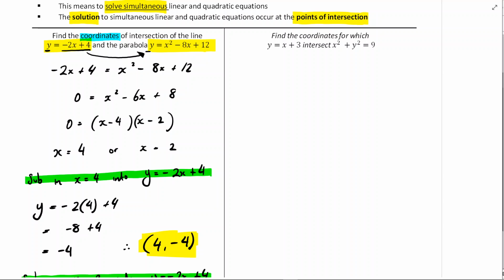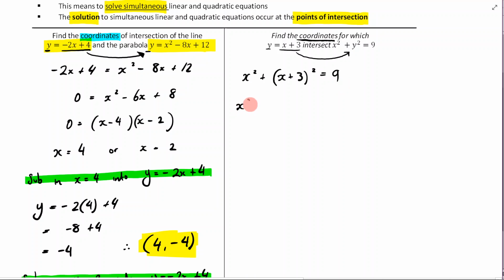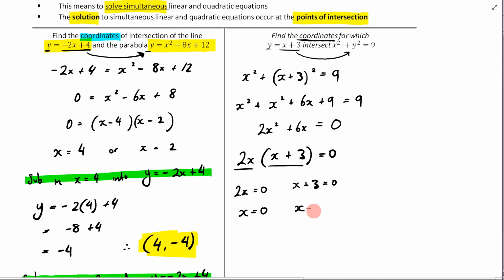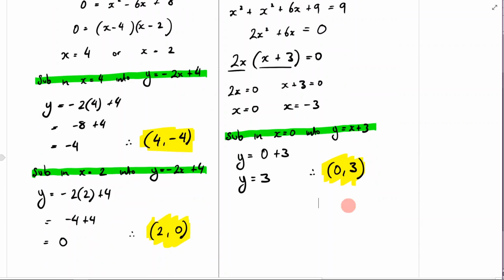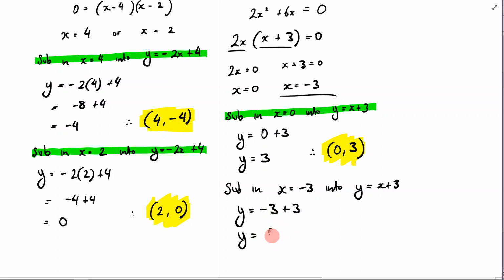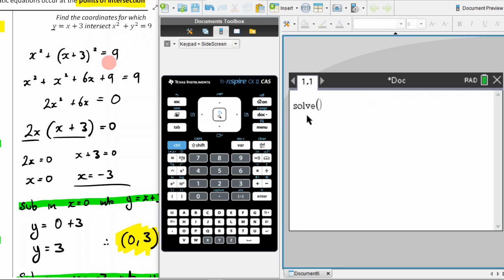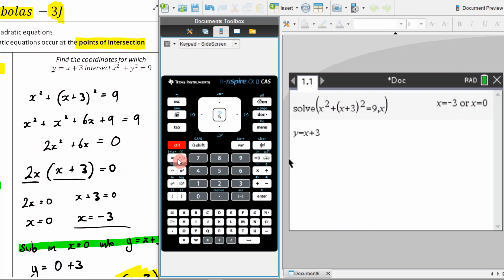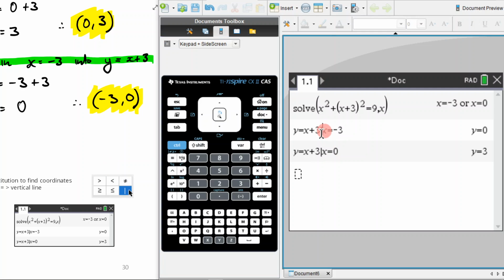Intersection - Part 2